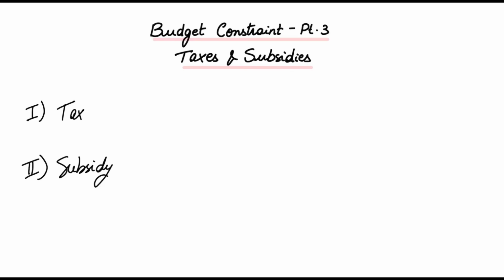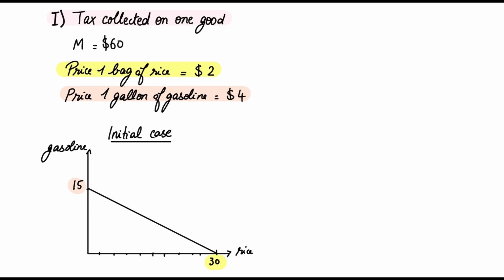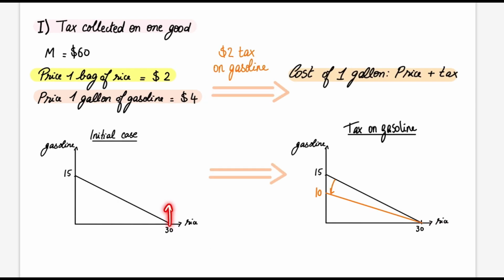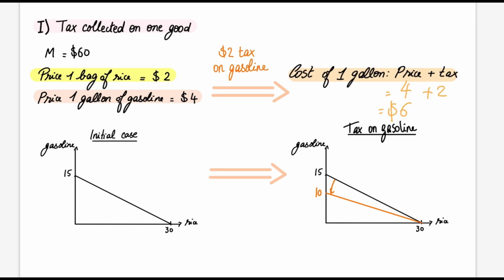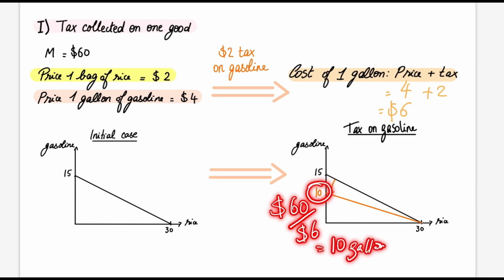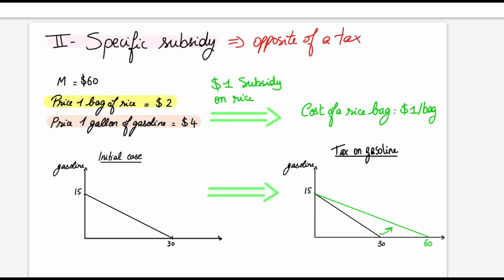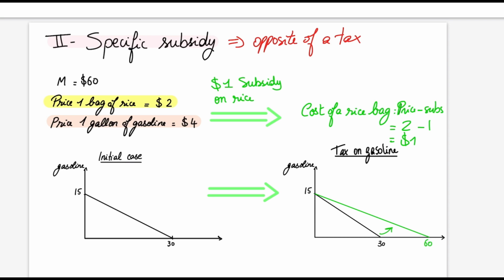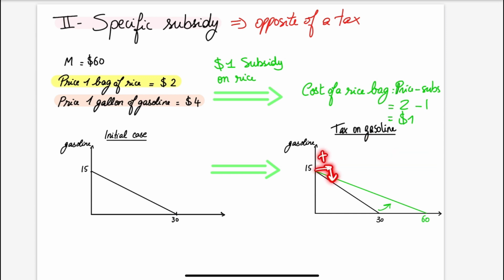Budget Constraint - Taxes & Subsidies (part 3)